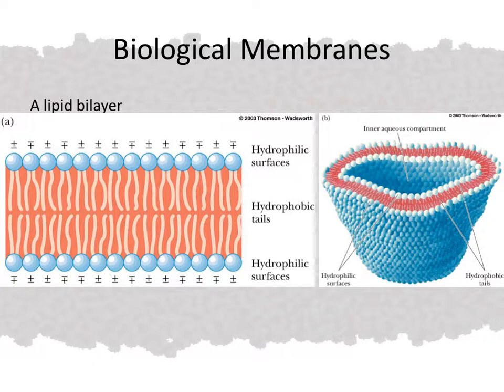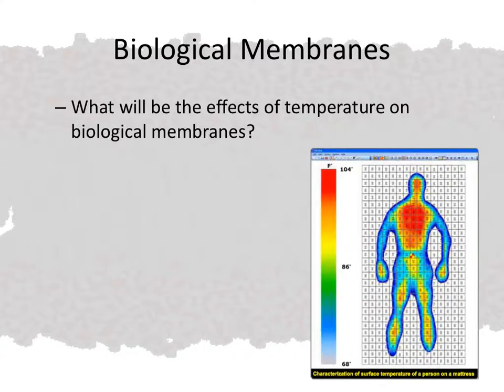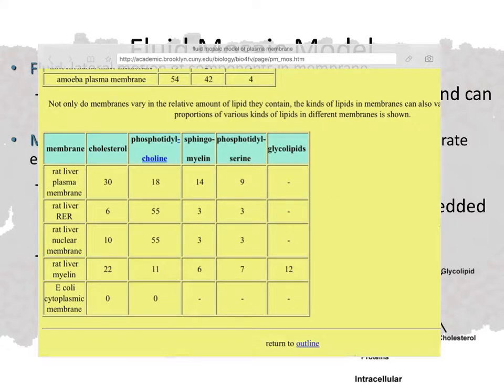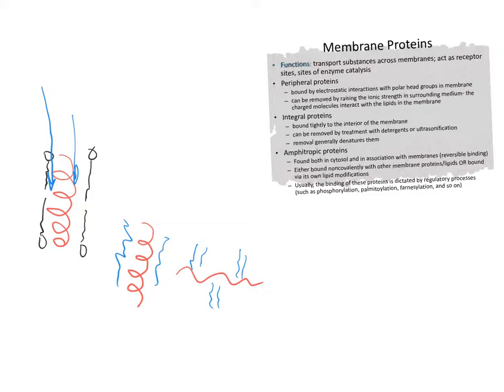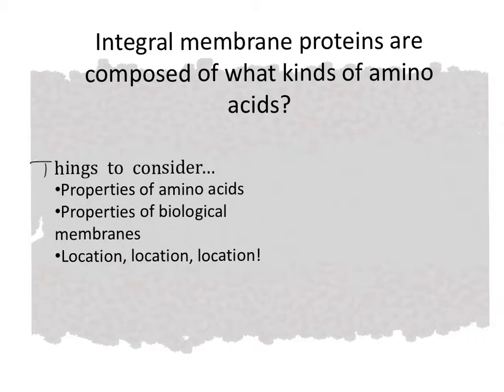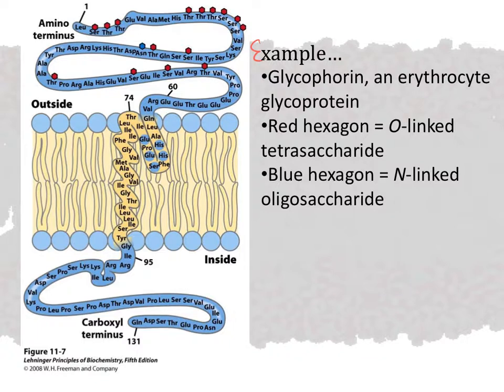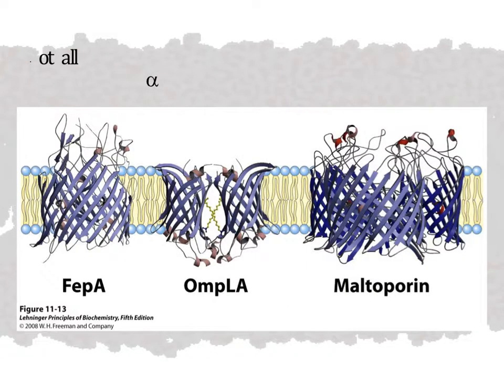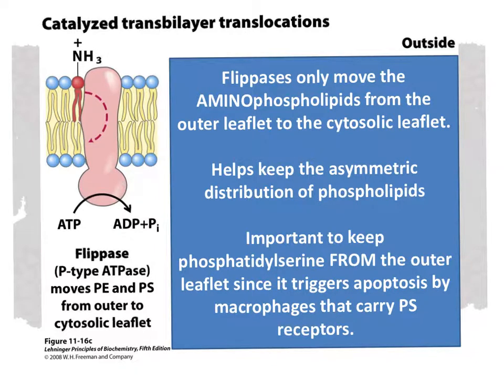BC1 F17 ch11 pt1 & 2 combined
There was an internet issue when doing the video portion for the 2nd part of the lecture series on Membrane Fluidity and Dynamics for the Biochemistry class so the 2nd lecture has been attached to the video of the 1st lecture.  If you have watched the 1st video, you will need to fast-forward to the beginning of the 2nd lecture.